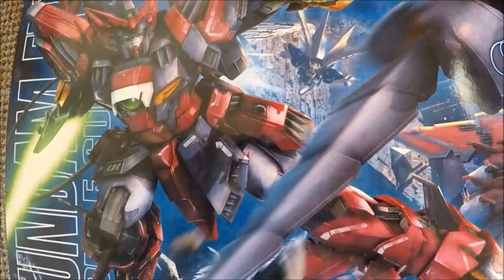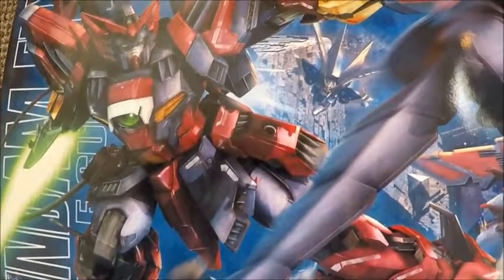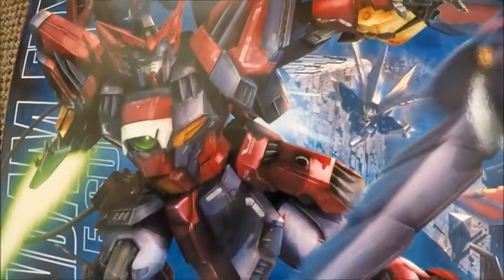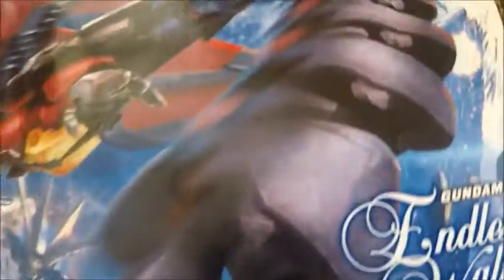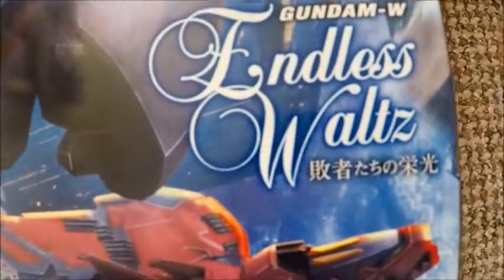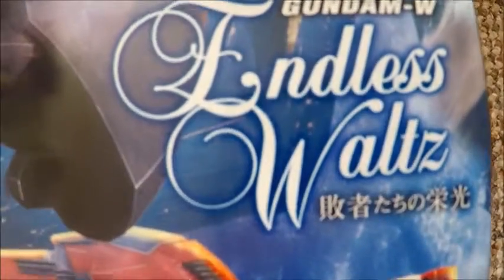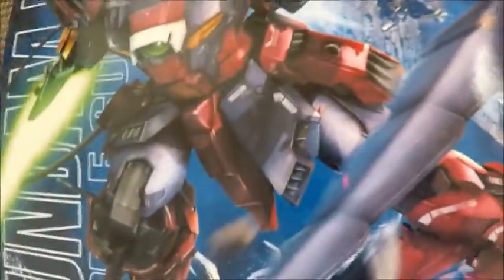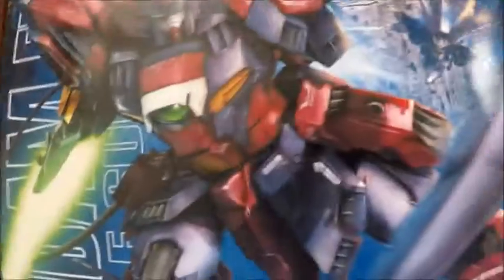Gundam epyon OZ-13MS lets buld preview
preview of my next lets build of the gundam epyon OZ-13MS this is a 1/100 master grade kit and how I am going to build the recording of the suit.
looking forward to this one.